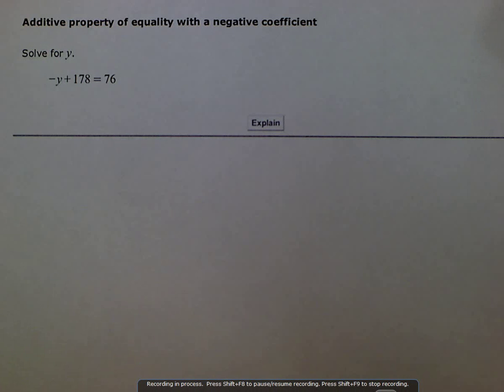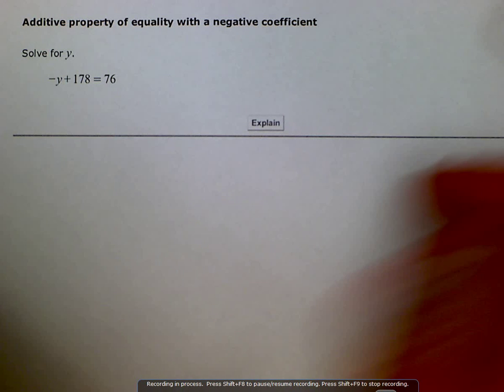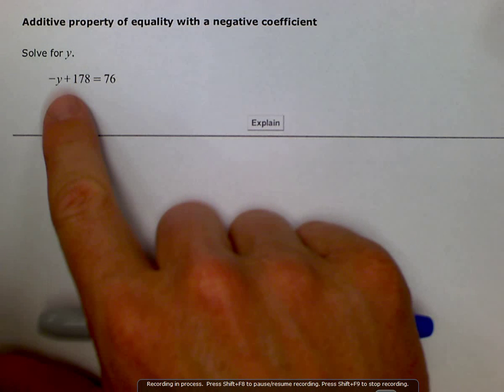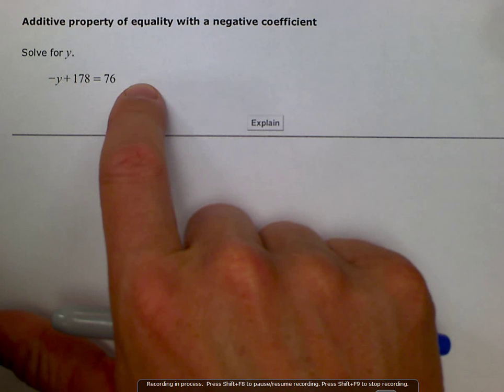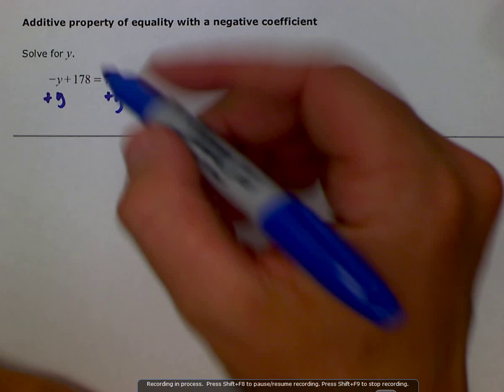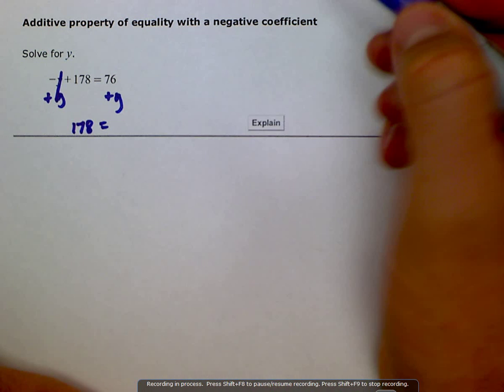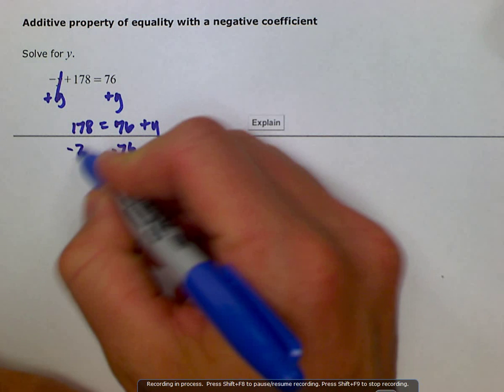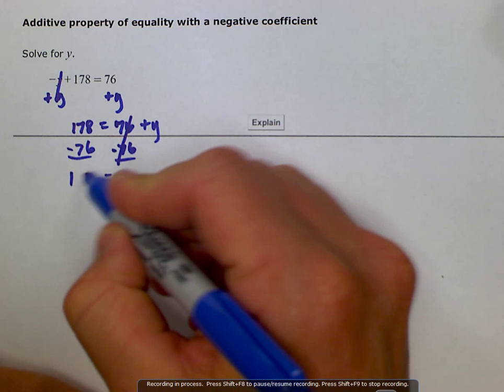ALEKS: Additive property of equality with a negative coefficient (MC)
Additive property of equality with a negative coefficient